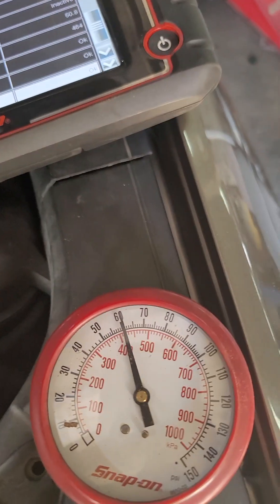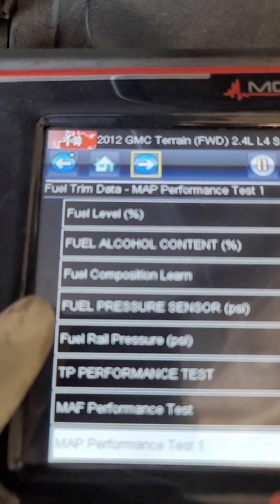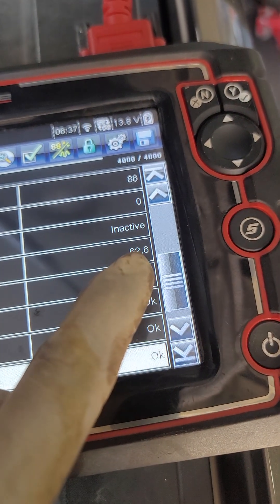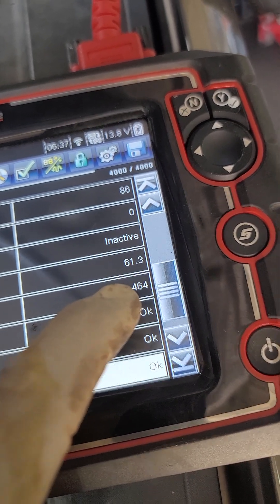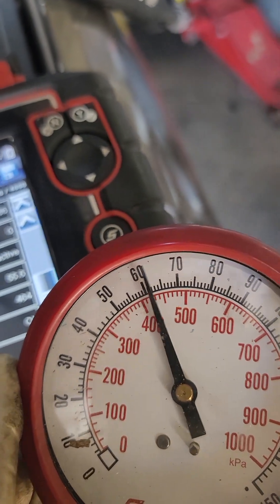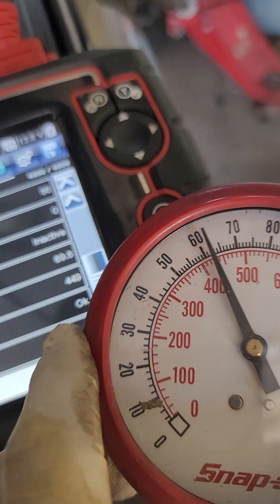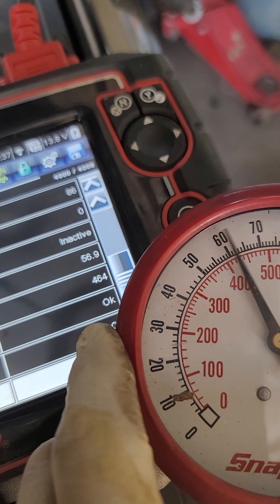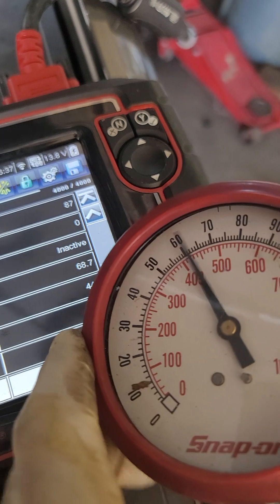2012 GMC Terrain P0191 FUEL PRESSURE SENSOR CIRCUIT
How i quickly diagnose fuel pressure sensor issue with scantool and fuel gauge.